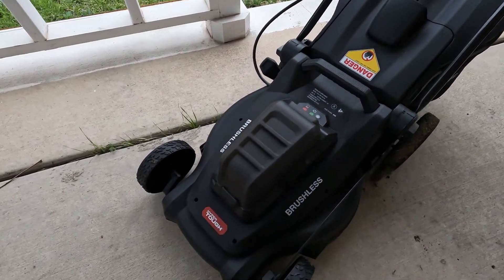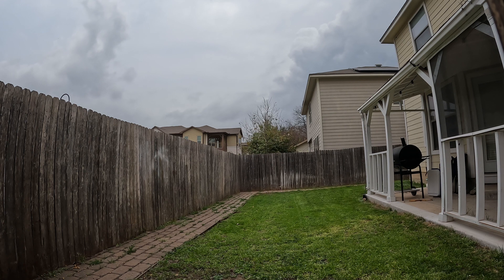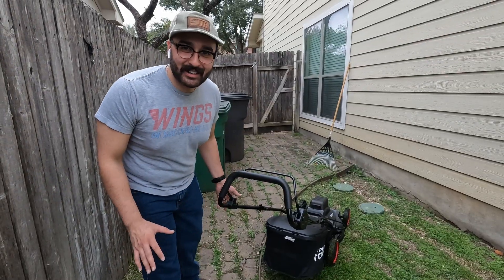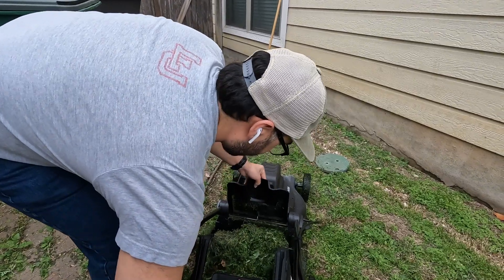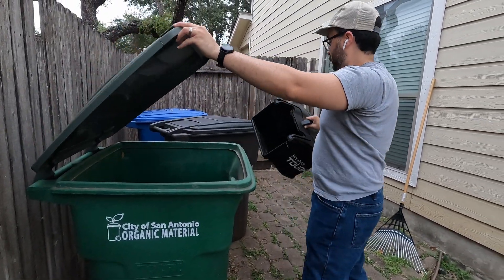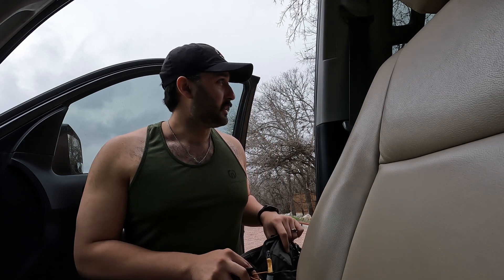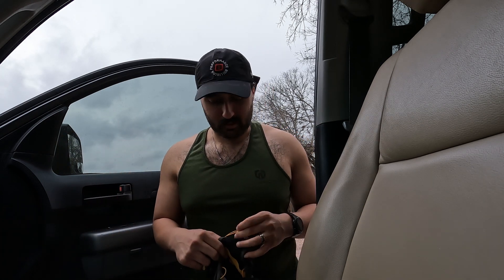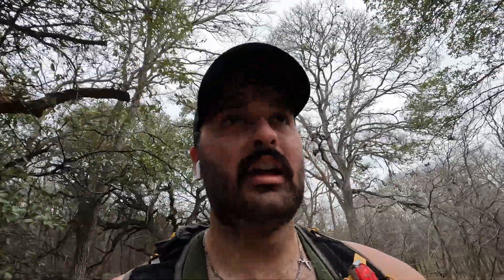The secret to a peaceful life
Are you feeling overwhelmed and stressed? As a dental student, I know the struggle. I'll share with you my secret to maintaining a peaceful life while balancing dental school and running. Let's find some inner peace together!